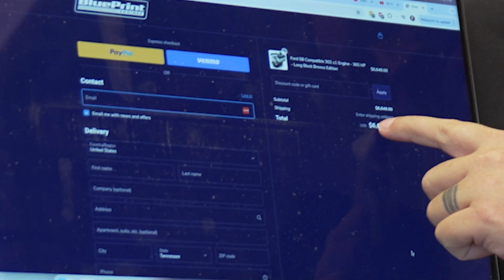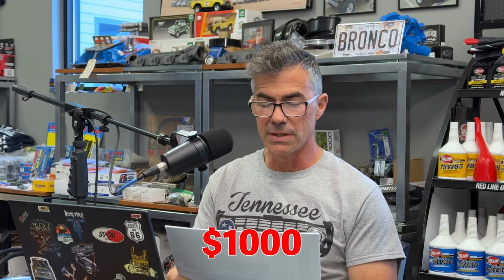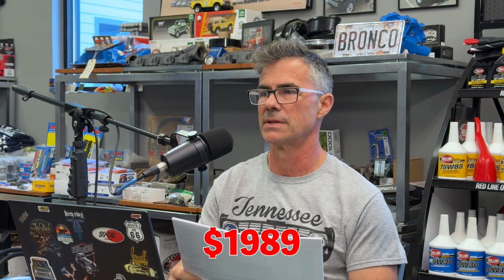What I wish I knew before starting a Bronco Restoration - Broncast Ep77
In this video, we dive into the detailed costs associated with restoring a Bronco. Whether you're planning a DIY project or considering professional help, this breakdown will give you a realistic idea of what to expect financially.